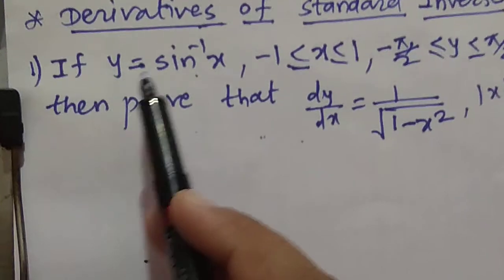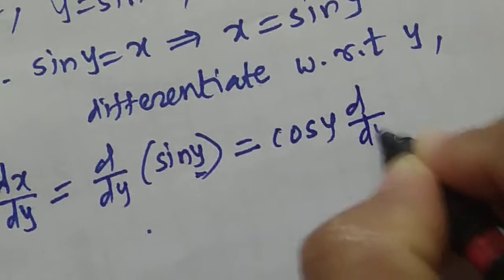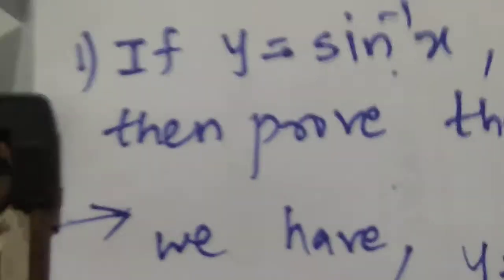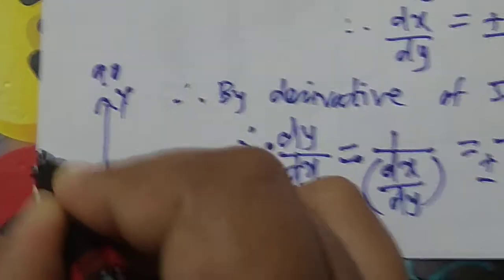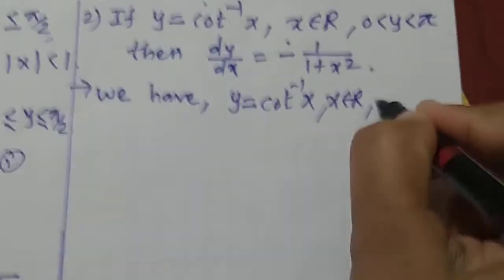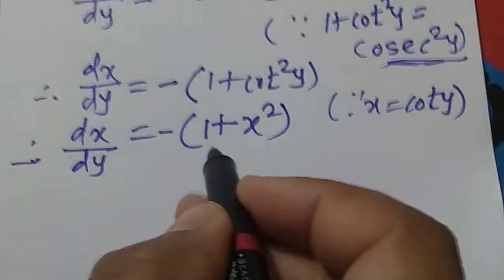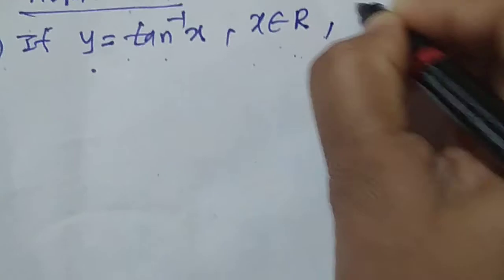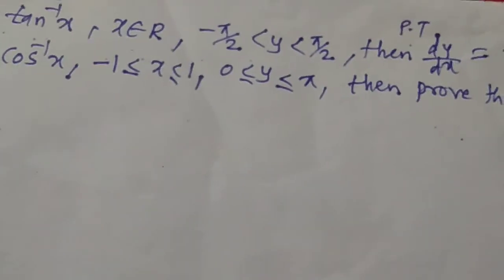Lecture 14- Std XII - Maths II by Anupama miss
1. Differentiation ( Derivatives of some standard inverse trigonometric functions)